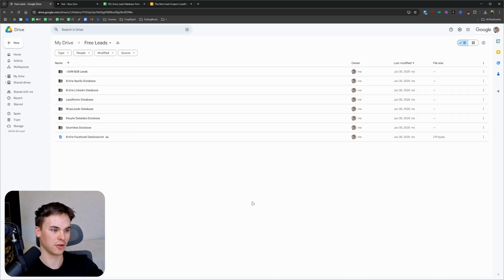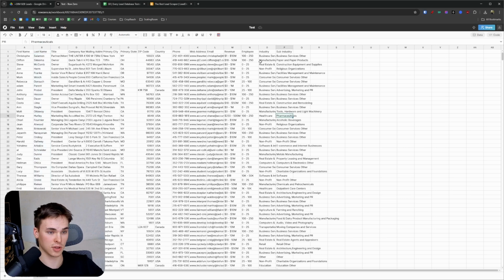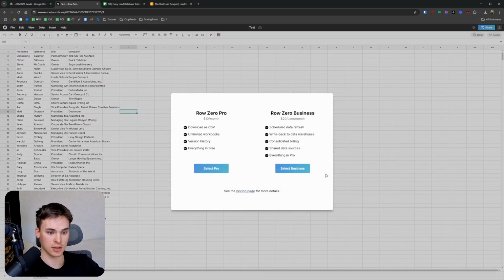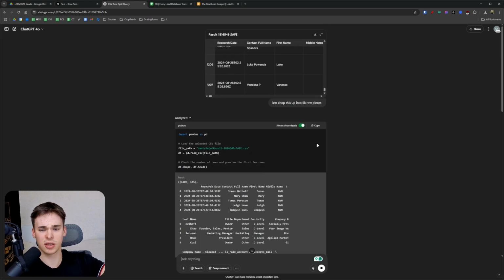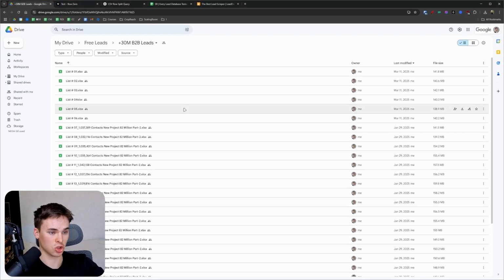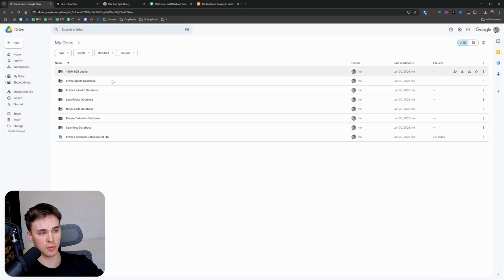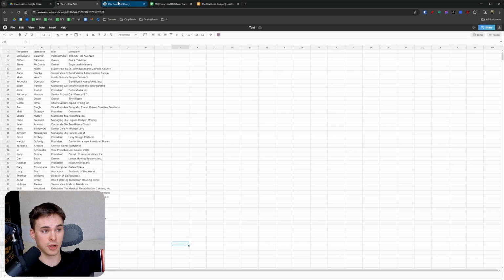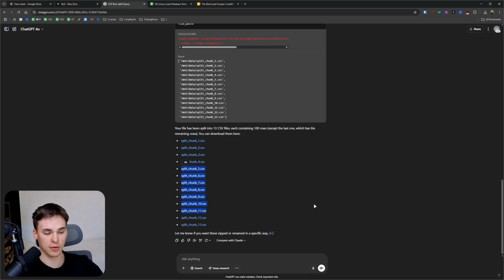Where to Find MILLIONS of Fresh Leads in 2025?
Let’s be real, most “free trainings” are just glorified sales pitches, and case study funnels feel like a trap. No fluff, no fake urgency, just a straight breakdown of how we help agencies, coaches, and consultants get clients, predictably.

These databases were hacked, leaked, and are now publicly available online. Most data is from 2023–2024, some even from 2025. Use at your own discretion.